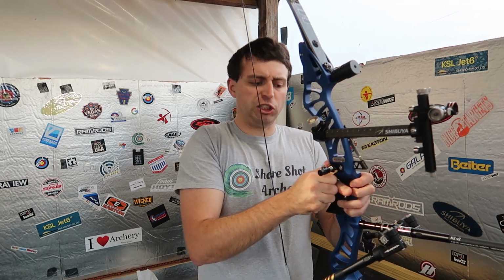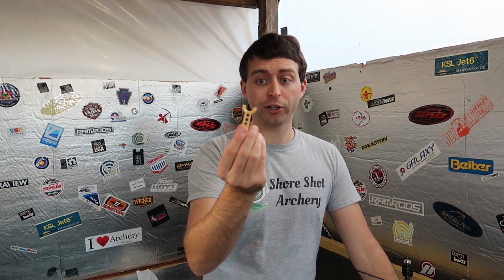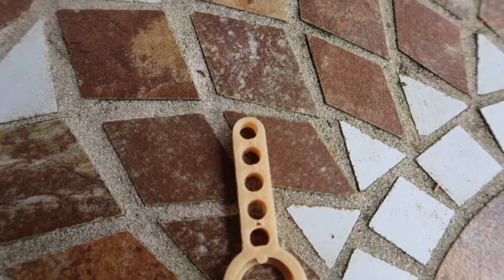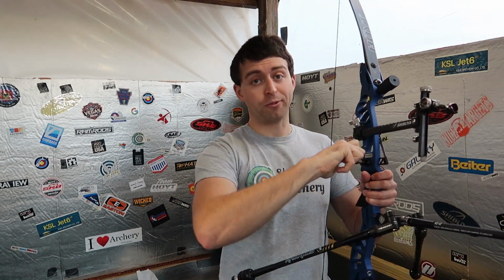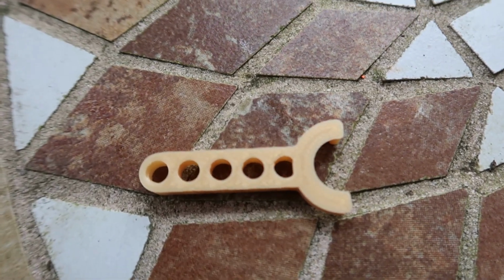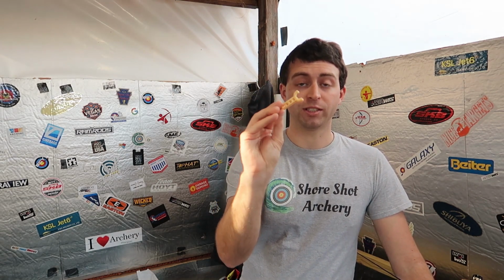A3D Archery Wrench For Beiter Plunger | Product Review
A3D Archery